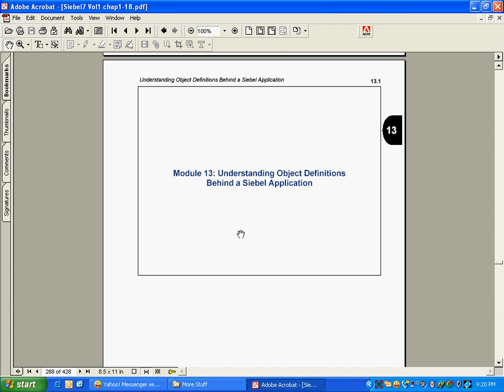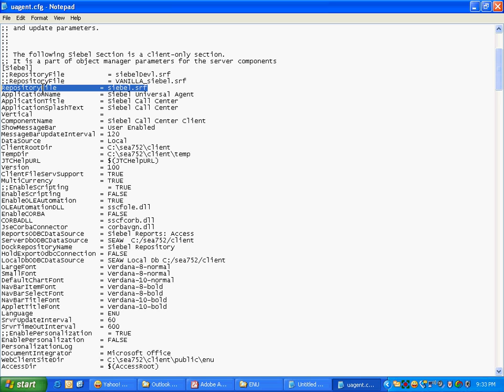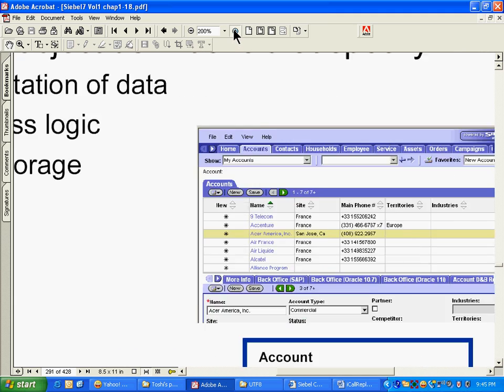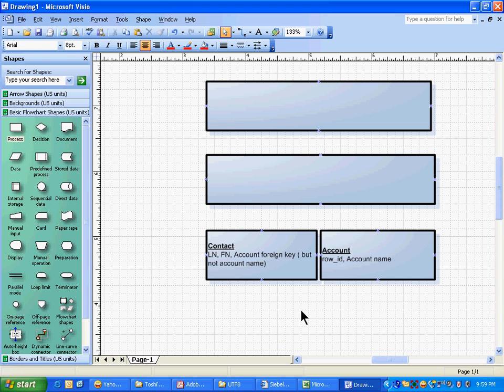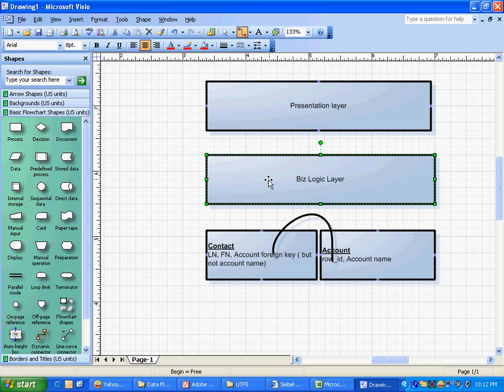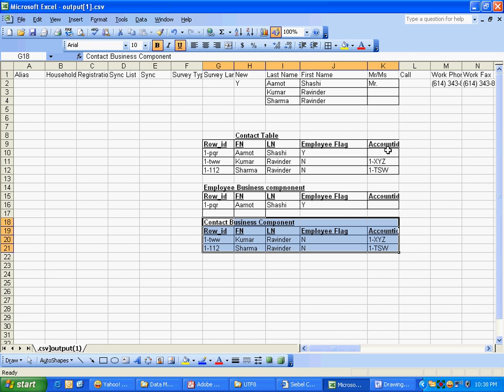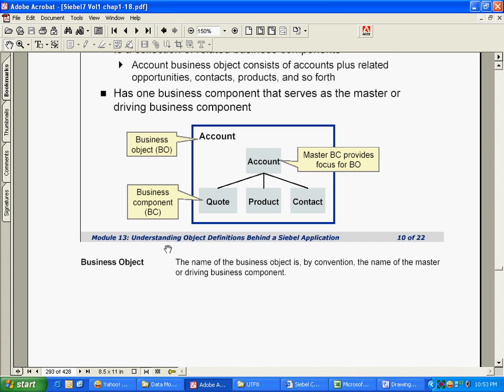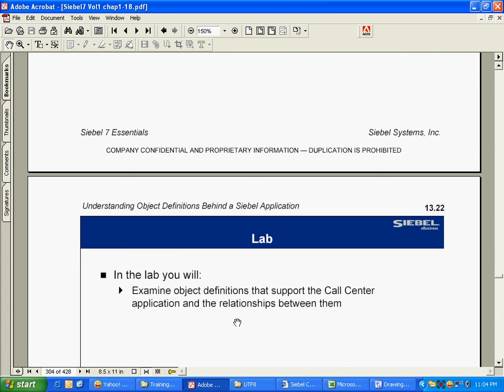Chapter 13 complete